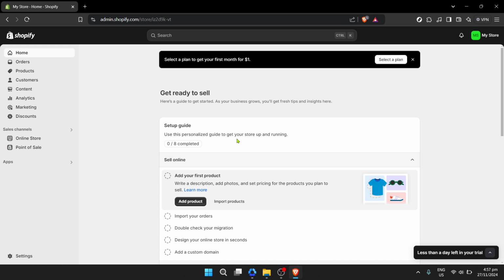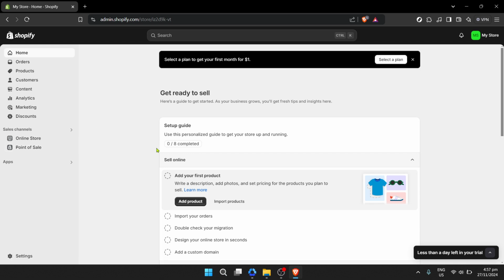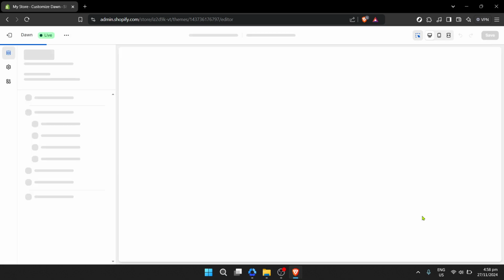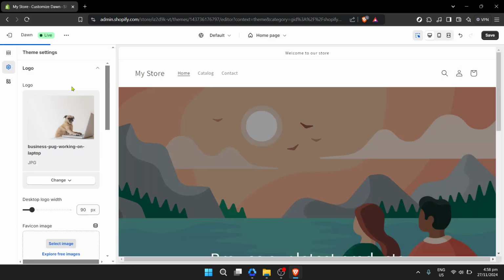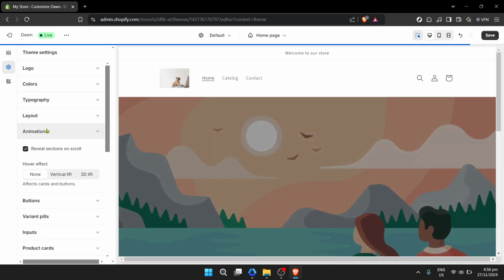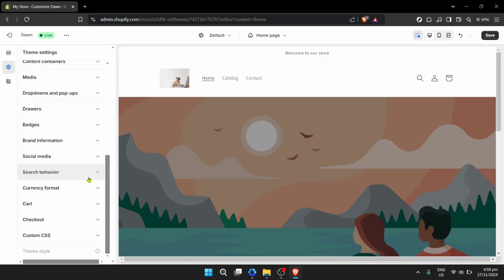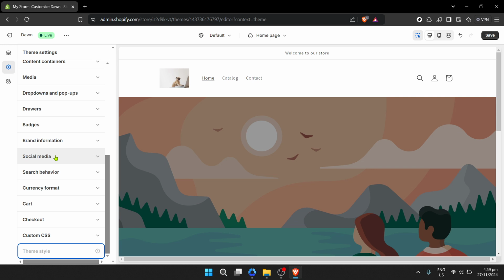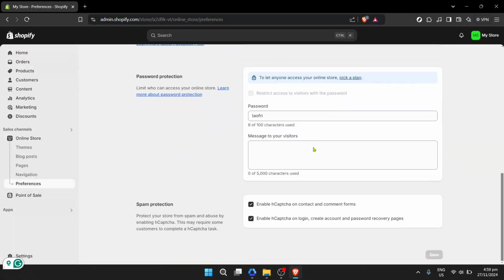How to Edit Shopify Website (Full 2024 Guide)